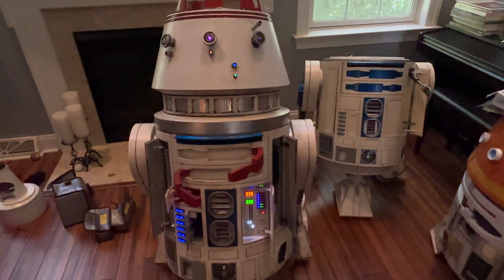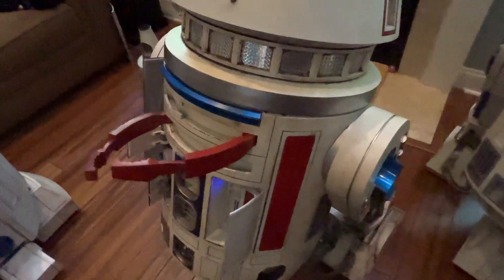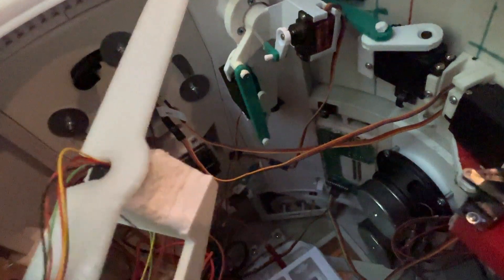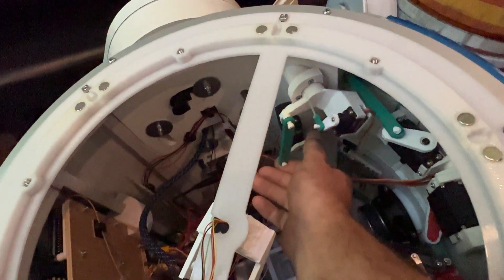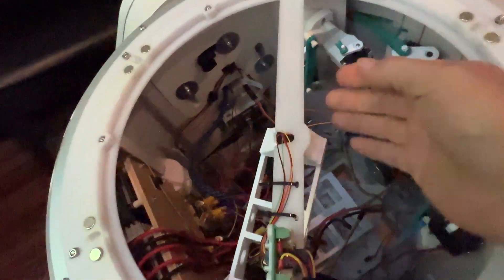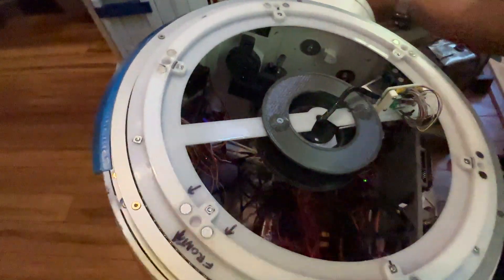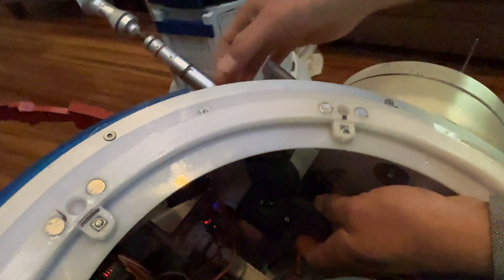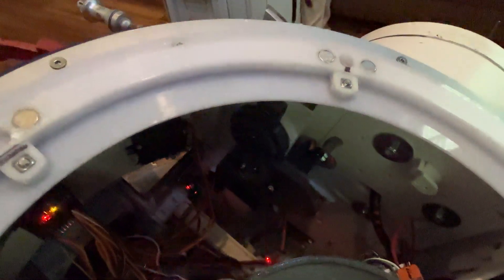New Tool Mech Ops Comparison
Shows the operation of my tool lift/ops mech.  This is based on my Chopper design.  It has an integrated bearing and an expanded range geared motion for smooth crisp operations.